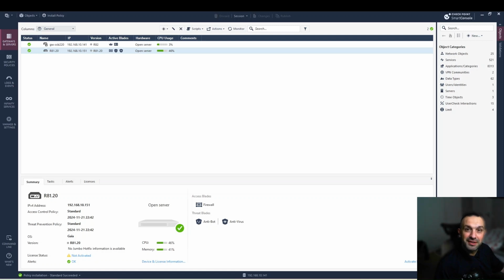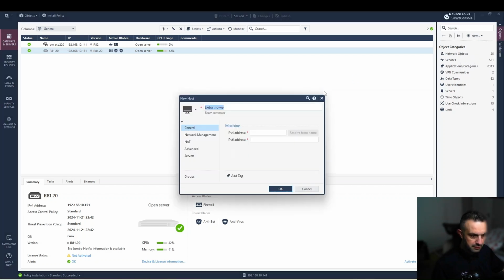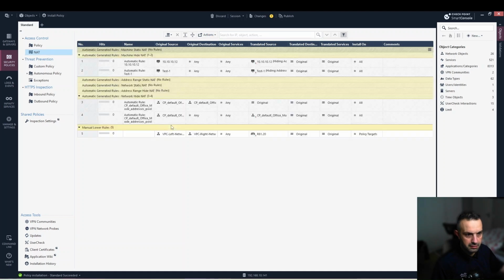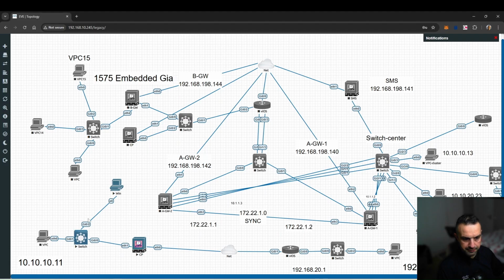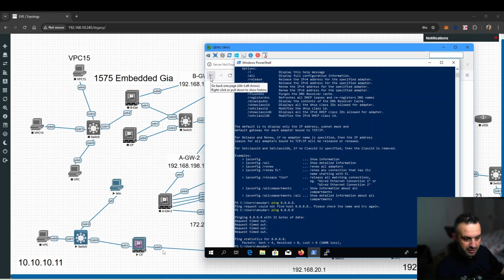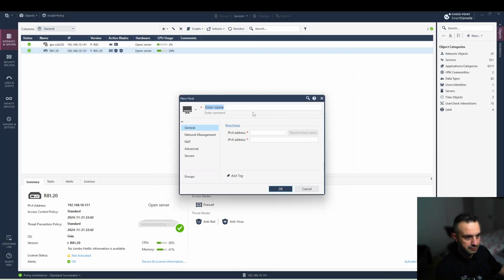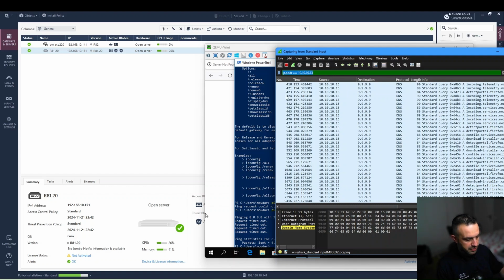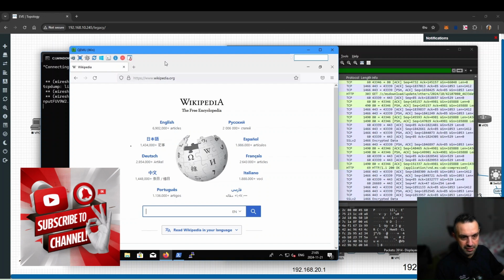21-Check Point CCSA NAT Basics and Hands-On Lab Tutorial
In this video, we dive into the essentials of Network Address Translation (NAT) on Check Point firewalls. Learn how NAT works, why it’s crucial for modern networks, and follow a step-by-step lab demonstration to configure and test NAT rules effectively.

What You'll Learn:

Whether you're preparing for your Check Point CCSA exam or simply want to enhance your firewall skills, this video is a practical guide to mastering NAT.